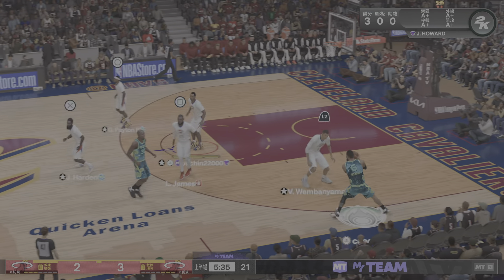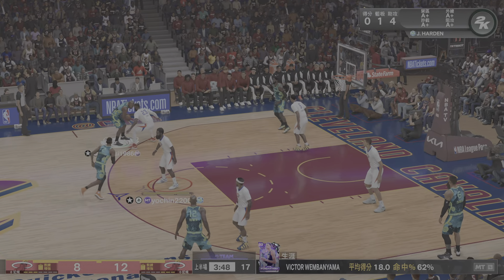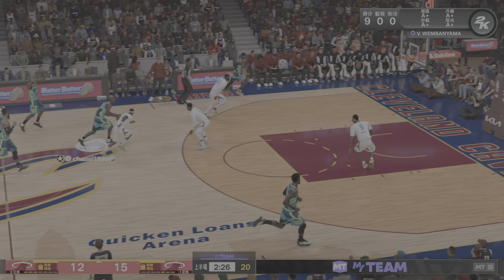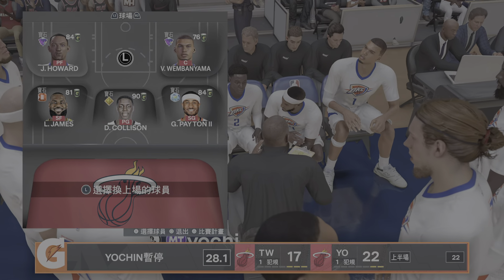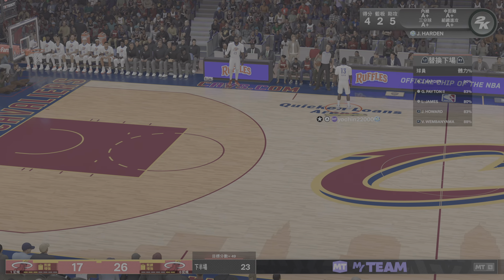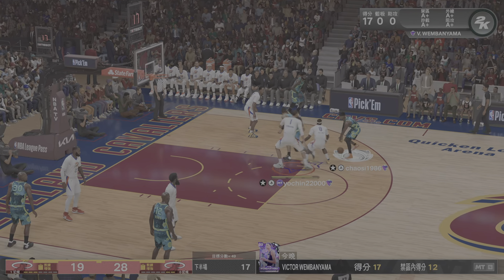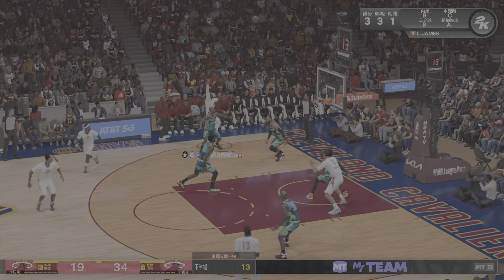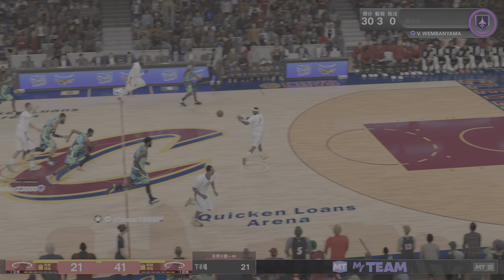NBA 2K24_20240622164418